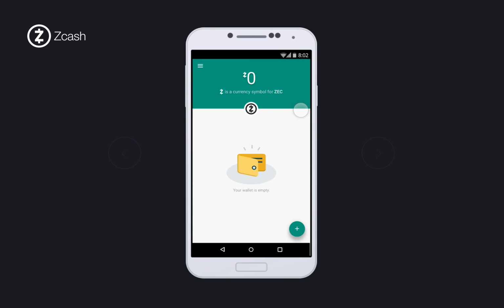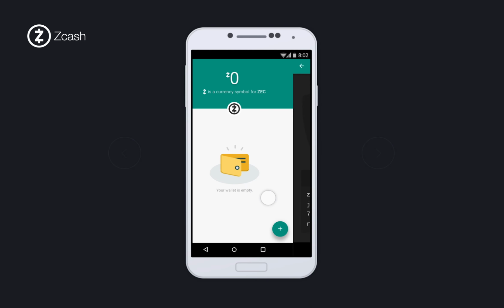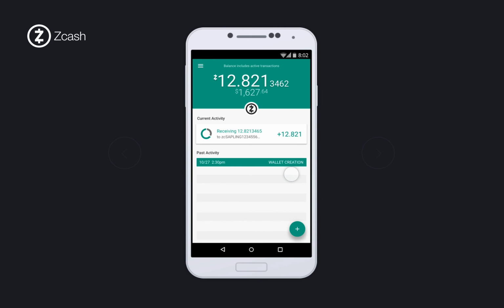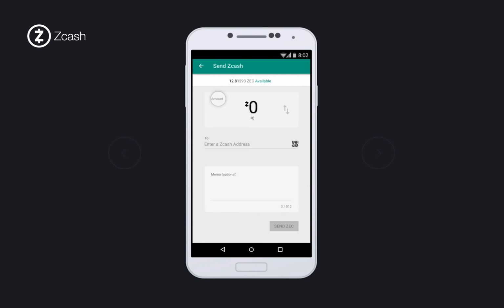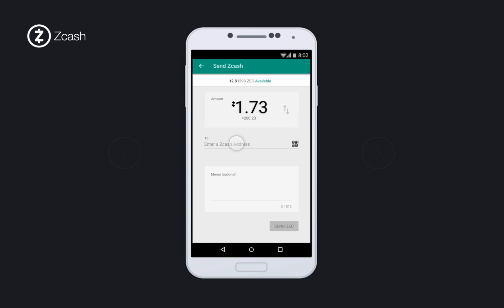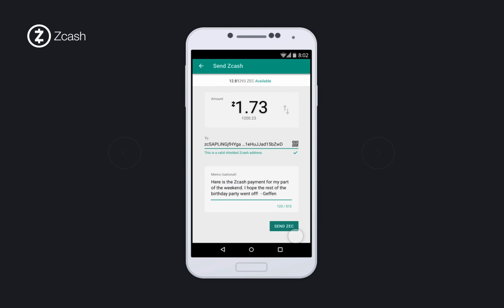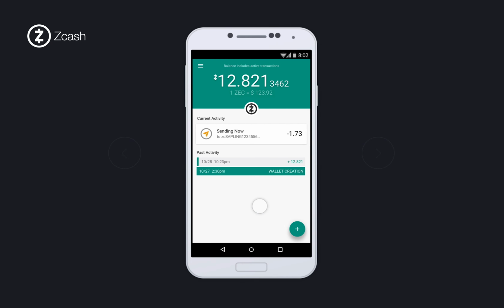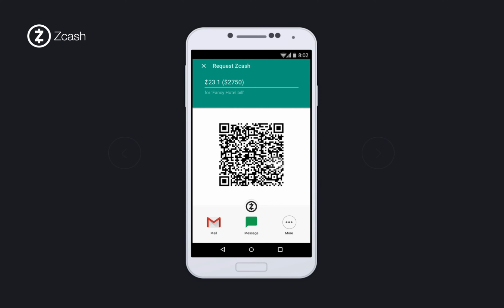Zcash Mobile Wallet, Proof of Concept Demo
A full demo of the Zcash Proof of Concept wallet which shows onboarding, send/receive, transaction history, and others.